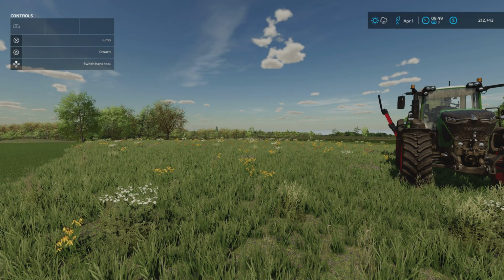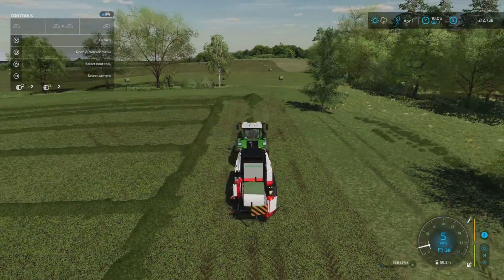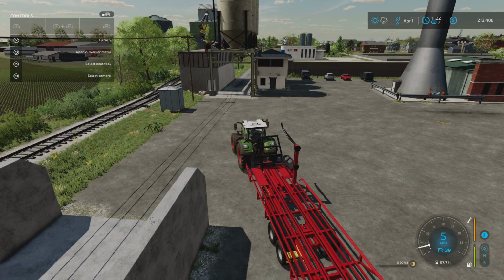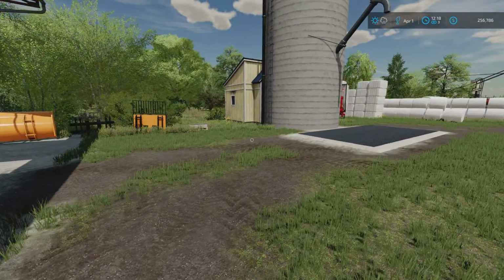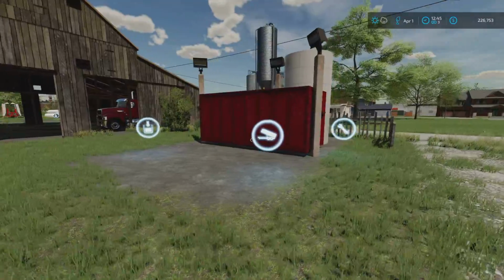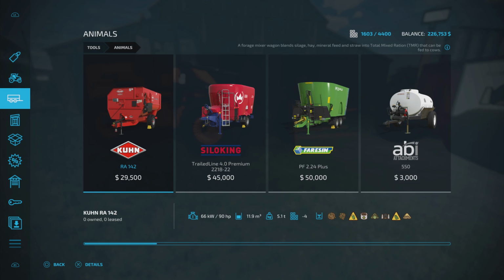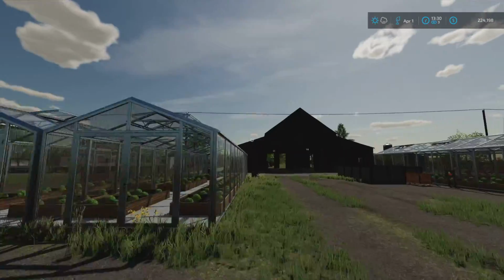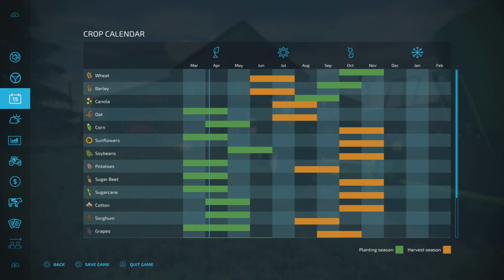FS22 | GRIFFIN INDIANA 22 | #20 | ACETIC ACID! | Farming Simulator 22 PS5 Let’s Play.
ANOTHER USE FOR SILAGE! GRIFFIN INDIANA 22 | FS22 | #20 | ACETIC ACID! | Farming Simulator 22 PS5 Let’s Play. Map by: aj farmer. Game By: GIANTS Software. As I move into April, the contract offers go nuts! Fertilising, Baling and Wood pellets make me some money to invest in my next venture…

Weeds are ON.
Fieldstones are ON.
Crop Destruction is ON
HARD economy!
3 day months?

Mods used:
Portable Sleep Trigger By: Schultz Modding,
Hobo Farmhouse Pack + Trailer Farm Buildings Pack By: Oma Tana, ,
Liftable Pallets And Big Bags By: Jos,
Vaderstad Tempo VTP V8/FH2200 + Vicon Extra Pack By: GIANTS Software,
Decorative Rock Pack By: OlaHaldor,,
Harvest Profit By: Raster R3 Modding
AGI Pack + Farmcon22-John Deere 710 By: GIANTS Software,
Placeable Objects Pack + Placeable Buildings Pack + Placeable Vehicle Pack By: ALiEN JiM,
1120 Series By: SrVertex, ZT MODDING,
Lizard LZ-45 By: Pascal Kautz,
Daily Deductions By: ajfarmer,
Metal Shed By: SimulatorGAMES,
AW 4x4 By: Adams Kong,
Case W20E By: Sleutjes Modding,
International Farmall H By: EY Modding,
Lizard 320 Excavator By: North Modding Company,
Lizard Light Trailer 650 By: AFModding,
Riberi RS100RB By: SMI Modding Team,
New Greenhouses + Dairy Sheep Pack + Traffic Warning Signs By: erShaba (VSR Modding Sur),
Brush Cutter By: Adub Modding Mantrid ABP Team,
Ponsse 3 Point Woodharvester By: Kenny456,
Logger By: Farm Sim World / FS Modding,
HEM 583Z + CBT 5 By: Landmensch,
Packing Facility By: CookieCat,
Multi Crop Greenhouses Pack By: GH66Mods,
Knies VA Pack By: VertexDezign,
Lizard 6m By: raulycristi1 (VSR Modding Sur),
ELHO Scorpio 710 Stone Picker By: Blacksheep Modding,
Small-sized PK By: M.Artemov,
Acetic Acid Production By: ZoddelZockt,